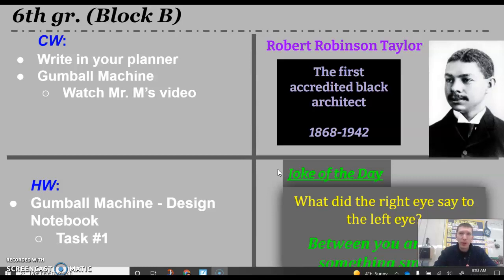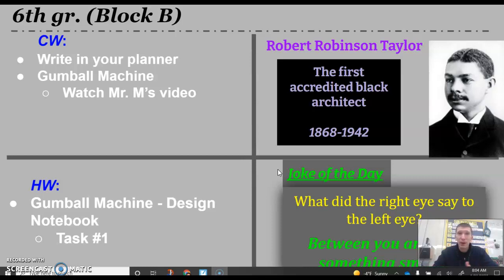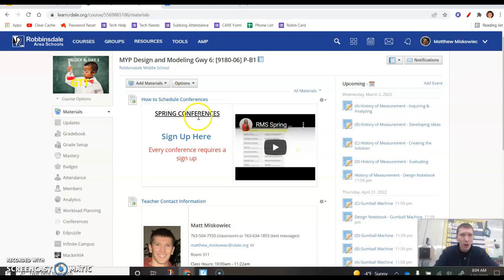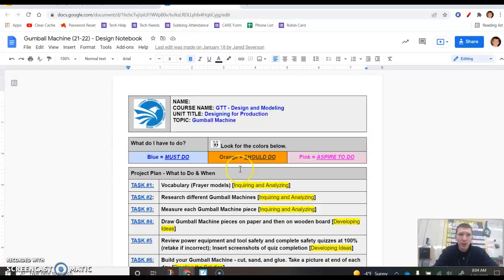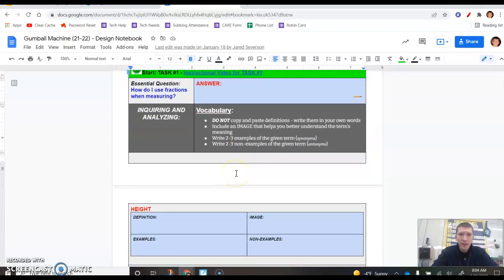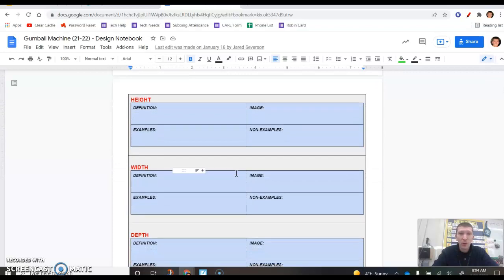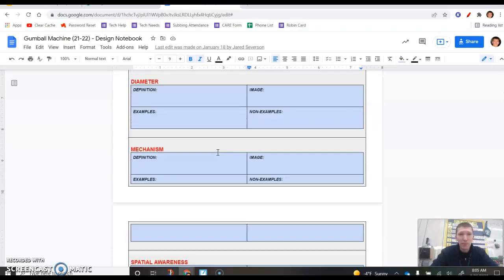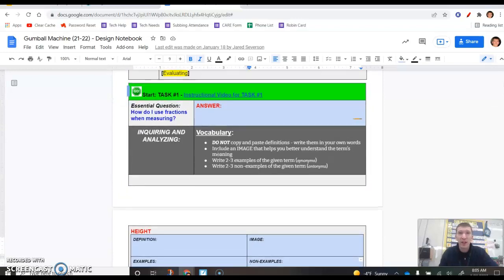Block B Jury Duty Day #1